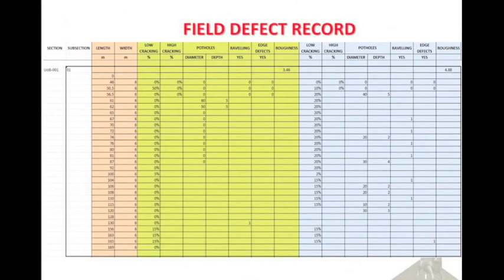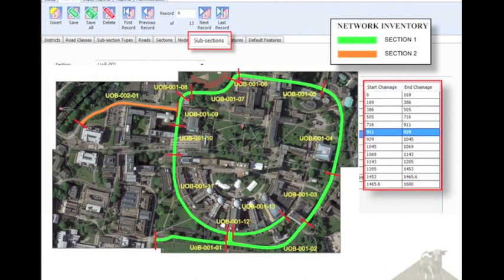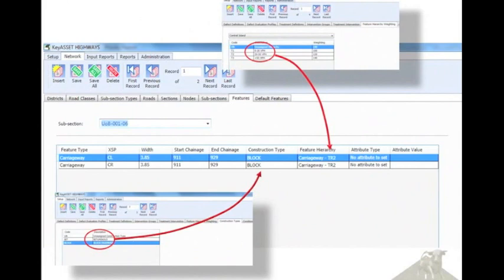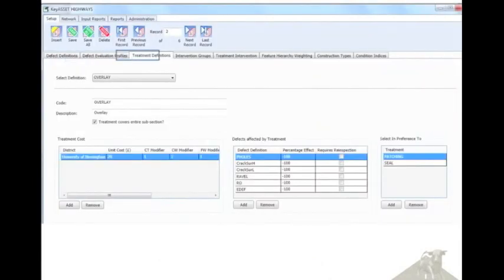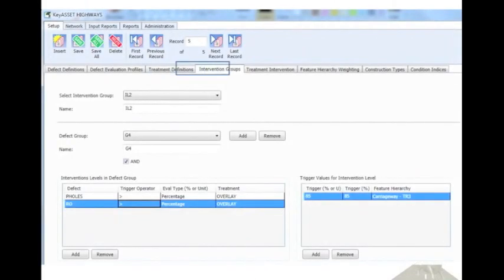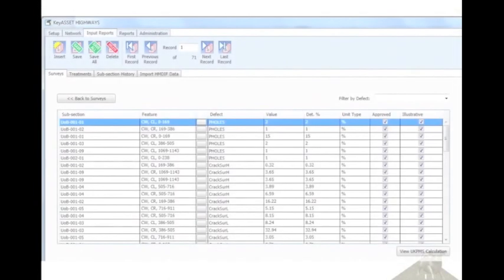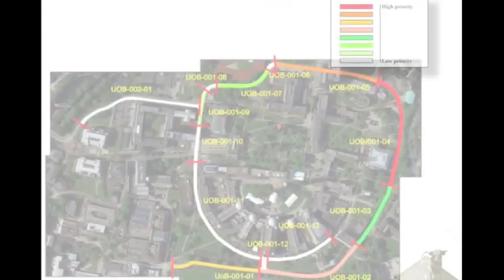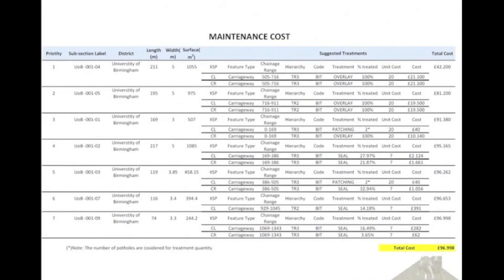RAM Final Final Final